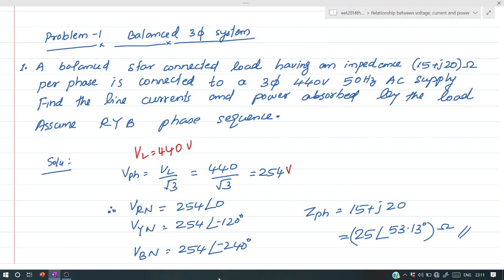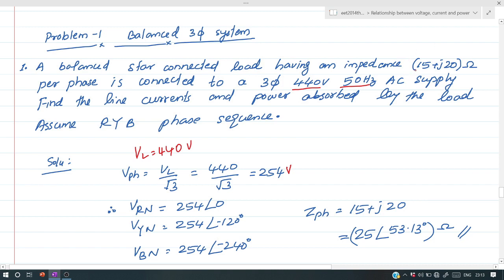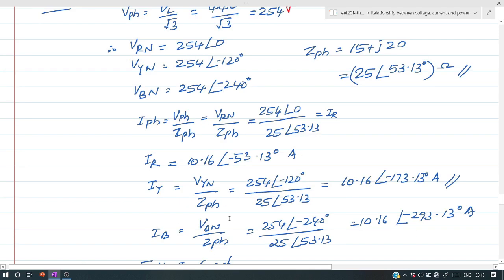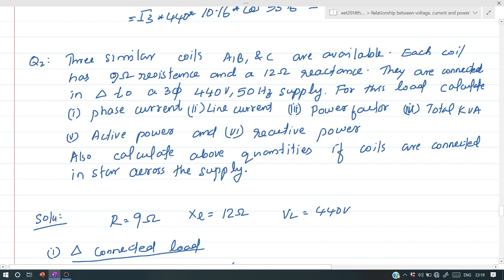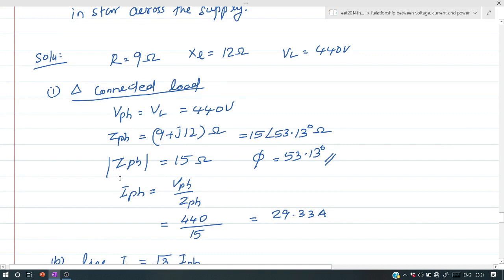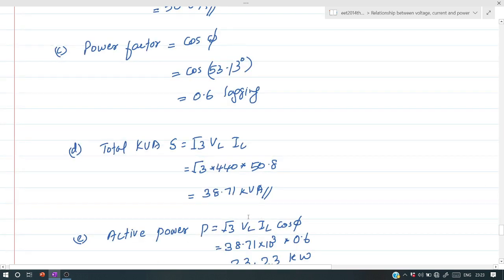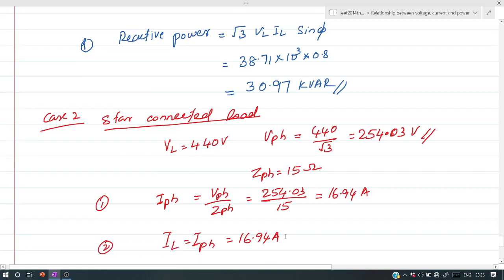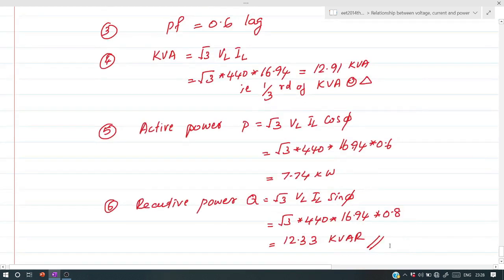Balanced 3 phase system - Examples